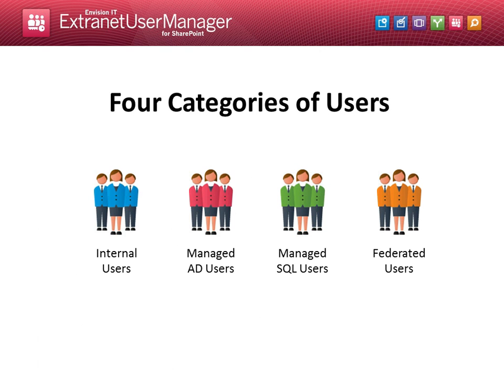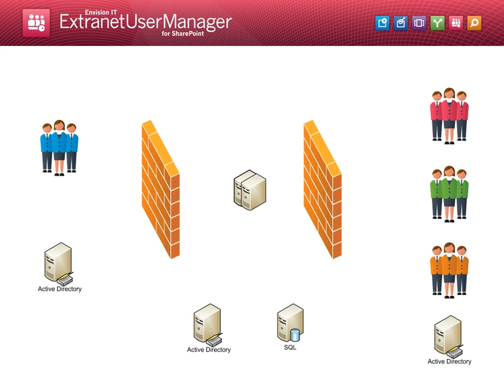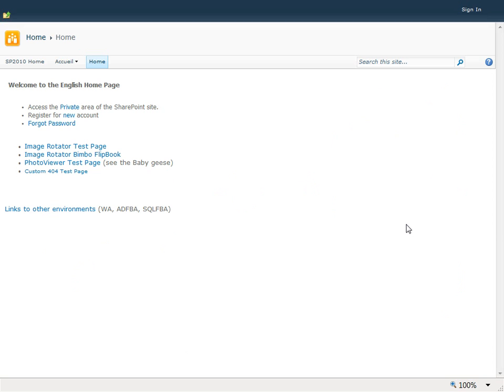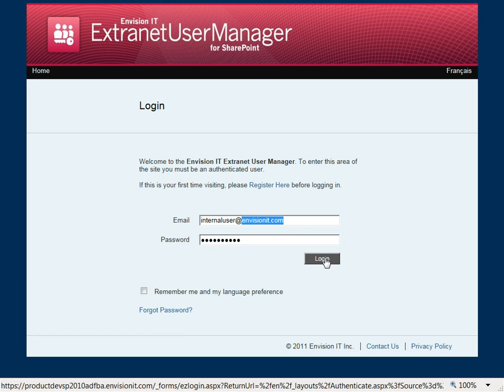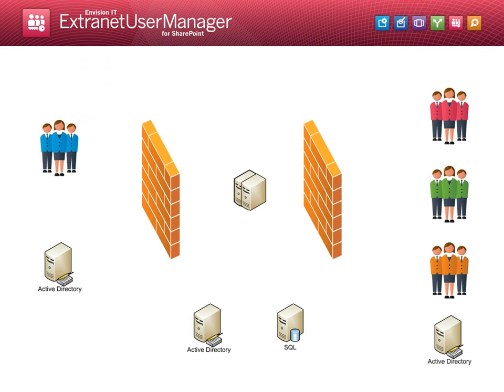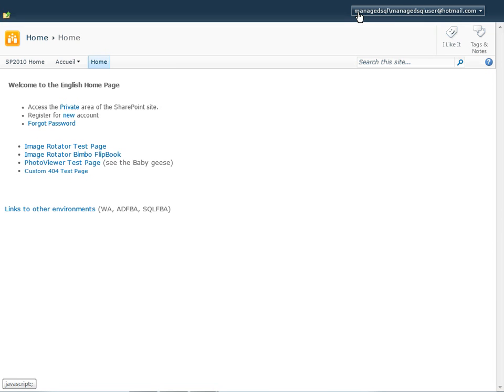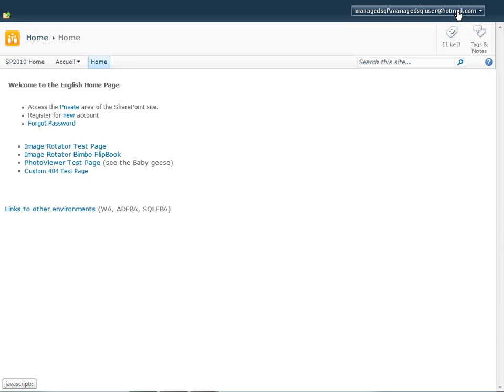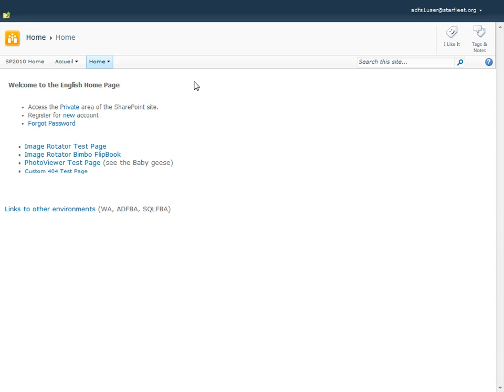Extranet User Manager Hydra Login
A demonstration of the process of using hydra to login.